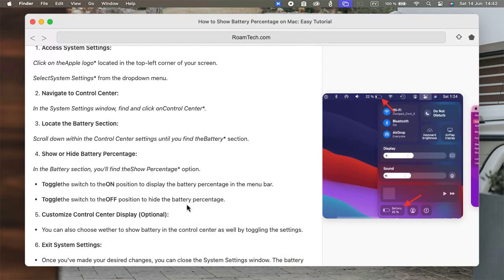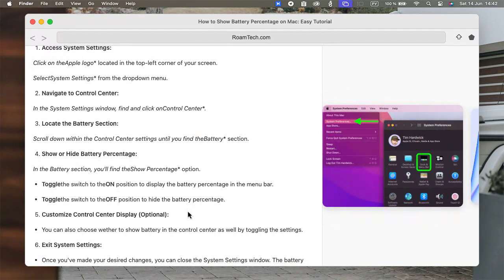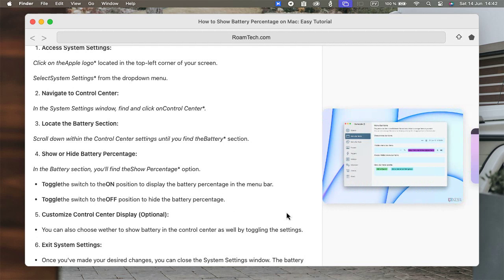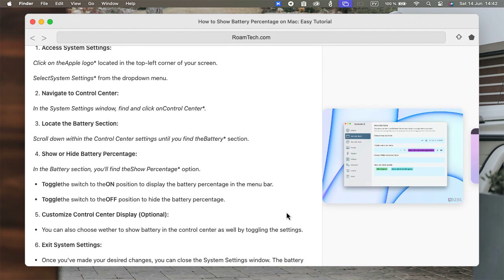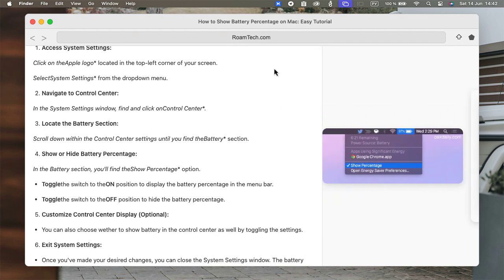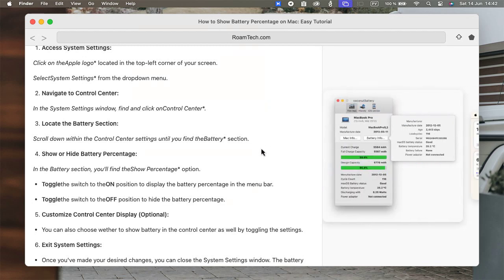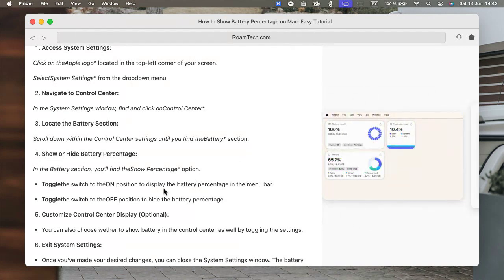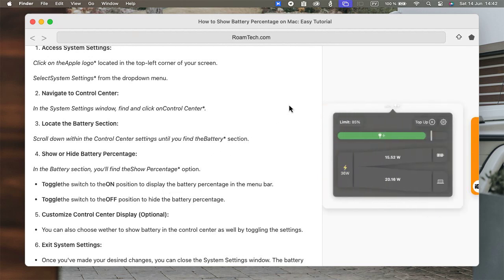How to Show Battery Percentage on Mac Easy Tutorial